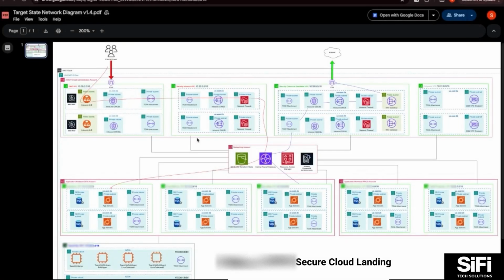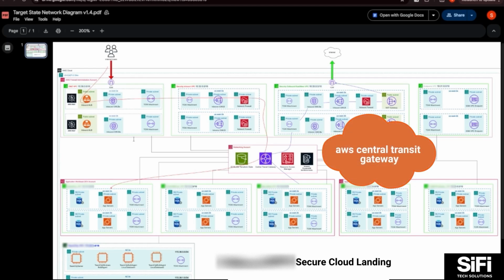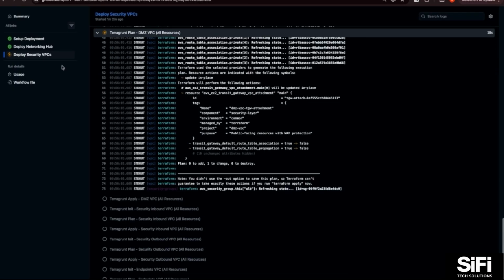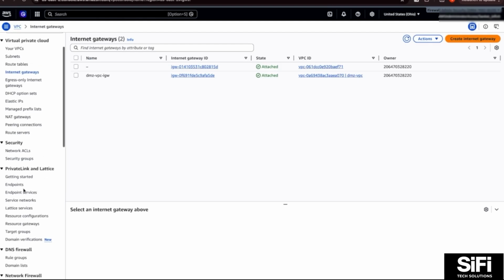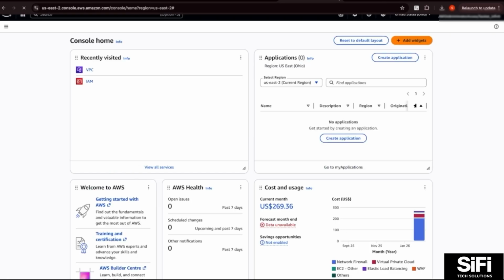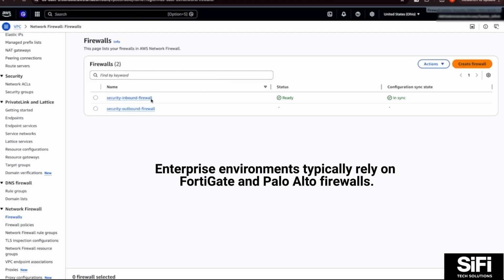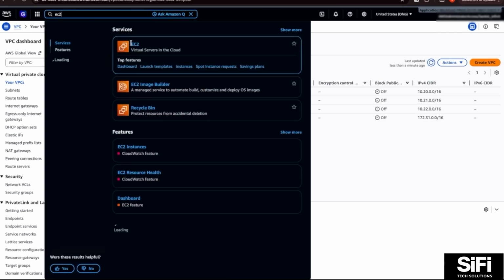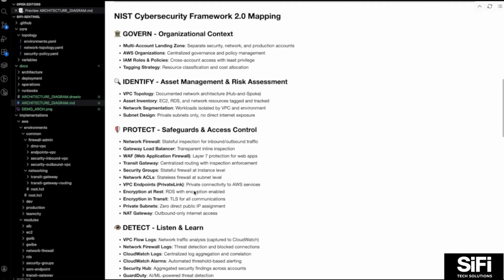SiFi Sentinel Overview: A Multi-Cloud Foundation & Security Solution | Landing Zone, Terraform, CICD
SiFi Sentinel is a cloud-agnostic security and infrastructure automation platform supporting AWS, Azure, and GCP.

This demo shows how SiFi Sentinel automates cloud account provisioning, deploys landing zones, enforces governance guardrails, and aligns cloud environments with the NIST Cybersecurity Framework.

Built for cloud and security teams, SiFi Sentinel reduces manual effort, standardizes environments, and accelerates secure multi-cloud deployment.

For partnerships or implementation inquiries, connect with SiFi Tech Solutions.